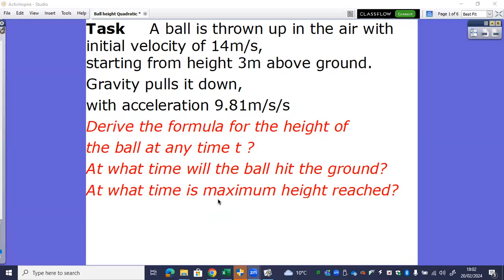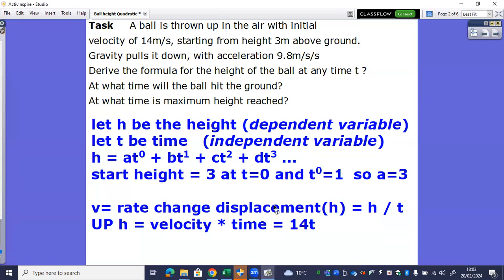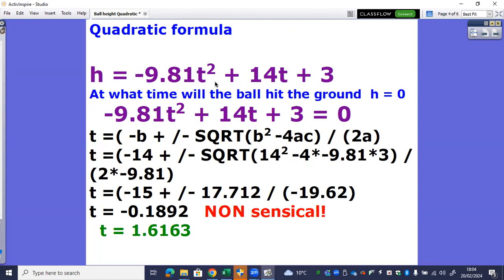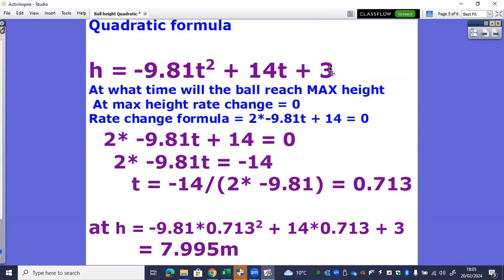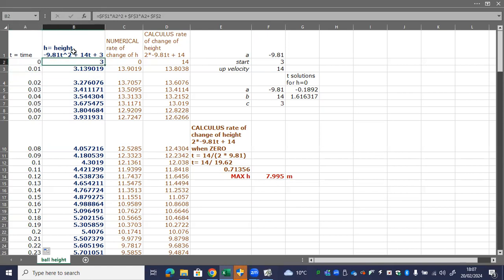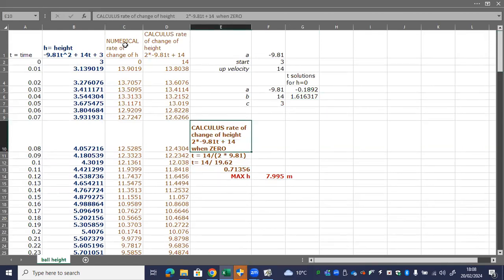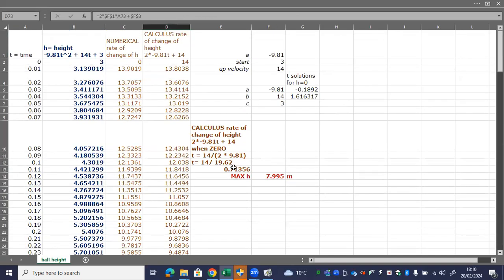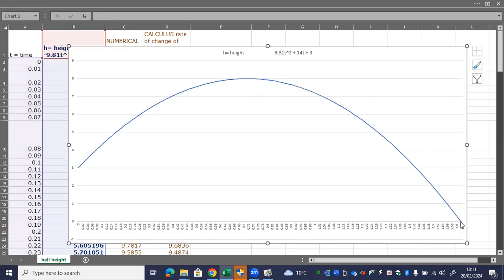Quadratic formula via Excel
Ball thrown vertically upwards from height 3m
Develop a formula for height versus time
Solve for height = 0 and max height